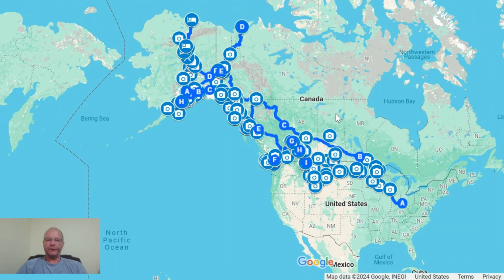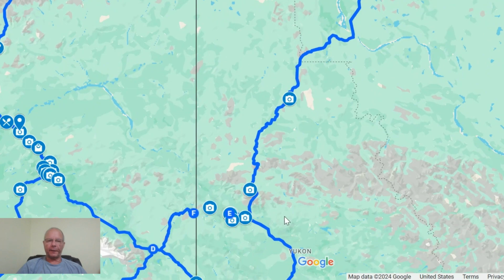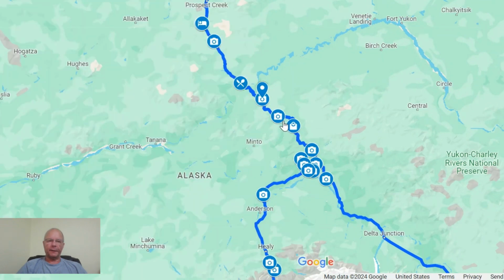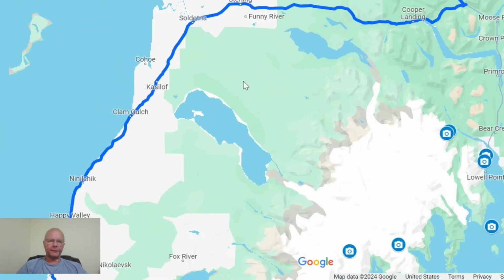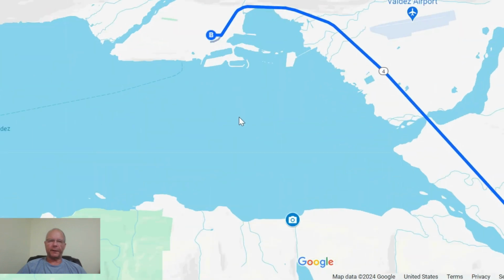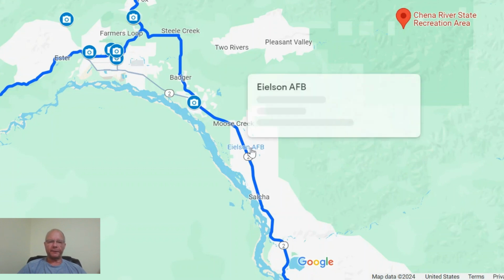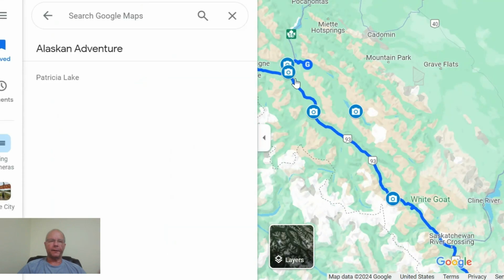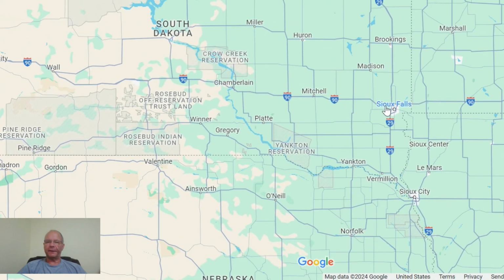Trip Planning / How to use Google Maps to prepare for a Alaskan Adventure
Join me as I explore the breathtaking wilderness of Canada and Alaska, from majestic mountains and serene lakes to the incredible wildlife that calls this place home. Every week, I'll bring you thrilling outdoor escapades, stunning landscapes, and tips for your own Alaskan adventures.

Thank you for being part of our community. Adventure awaits!

Gear and Resources We Recommend:
Sleeping Bag
Sleeping pad, cot, or air mattress and pump
Hammock and straps
Camping Blanket
Camping Sheets
Camp Chair
Rechargeable Lamp
Sunshade, Tarp or Screen House
Sleeping bag liner
Firewood sourced near campsite
Camp Rug
Tablecloth and clips (or tape)
Clothesline with clips
Tent (and footprint, stakes)
Camping Pillow w/ case
Headlamps or flashlights (and extra batteries)
Camp Table (if no picnic table)
Rechargeable Battery Fan
Portable Toilet
Long handle Spork for Mountainhouse meals
Cooking Utensils: Skewers, Spoons, Tongs, Spatula
Water Bottle and Water Jug
Camp Stove
Camp Stove Fuel
Pot and Pan with lid
Coffee Gear: Pour over with filters
Mess Kit: Plate and Bowl
Heavy Duty Aluminum Foil
Biodegradable Dish Soap
Sponge and Collapsible Bucket
Pot Scrubber
Dish Towel
Knife And Cutting Board
Cooking Oil / Spray
Coffee Mug
Dutch Oven
Tea Bags And Hot Cocoa Packets
Granola Bars
Grill Rack
Rolling ice cream maker
Marshmallow/hot dog roasting forks
Small food-storage containers/bags/foil
Large, clear plastic bins to store kitchen gear
Pot holder
Cast Iron frying pan
Eating utensils
Cooking utensils
Bottle opener, can opener, corkscrew
Ice or ice substitutes
Trash/recycling bags
Paper Towels